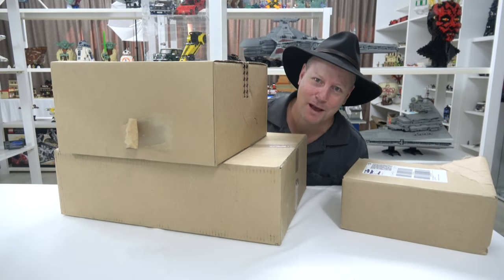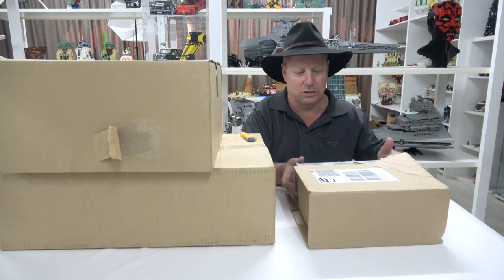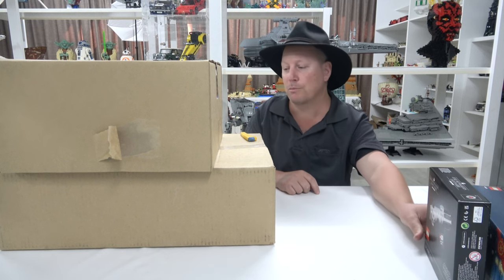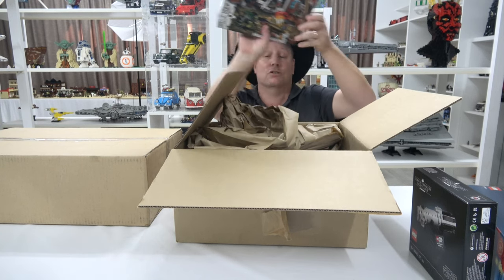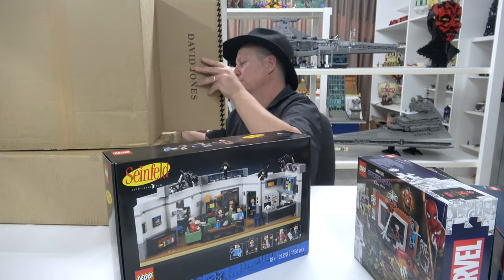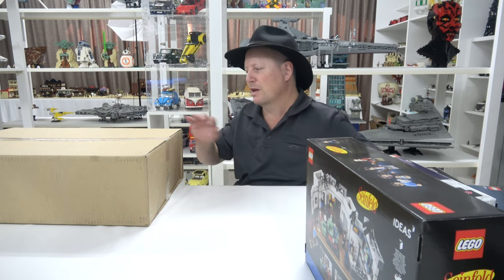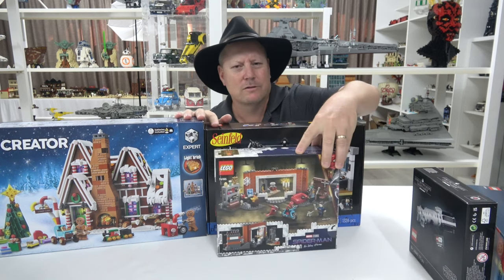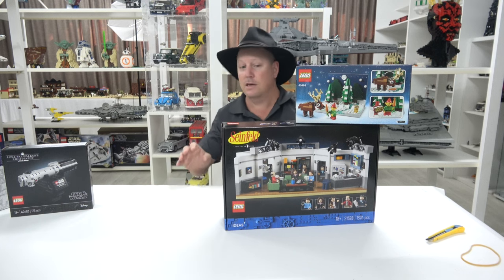I Didn't Want To Show You This Haul! #167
0:00 Intro
0:59 Why I didn't want to show you this video
3:02 If only I'd waited
6:18 What did I get the wife for Christmas?